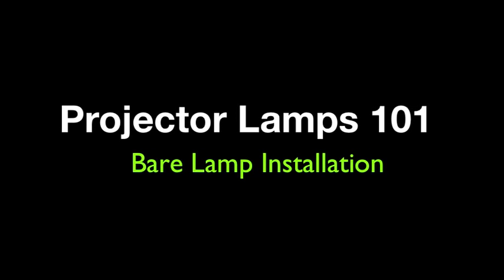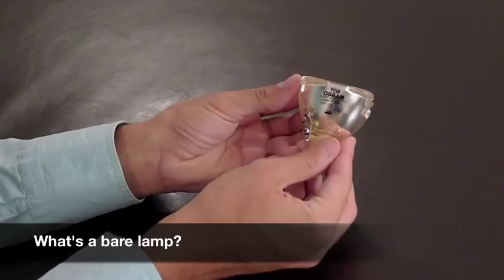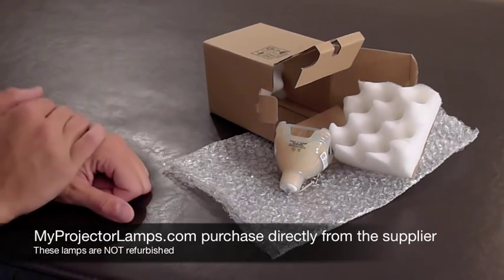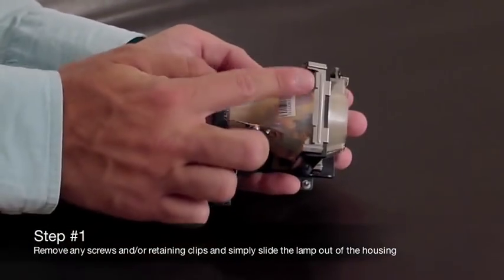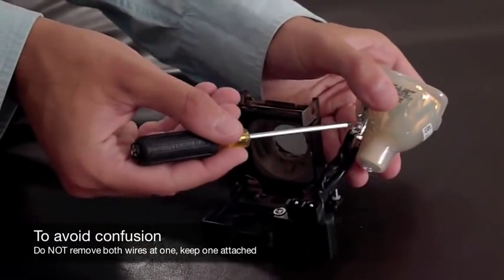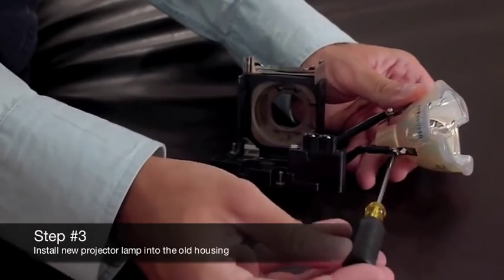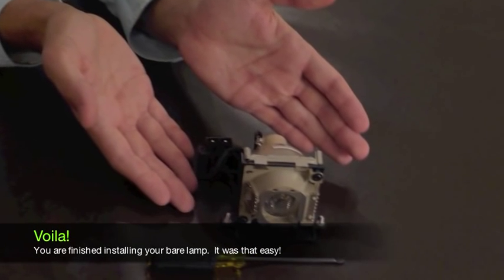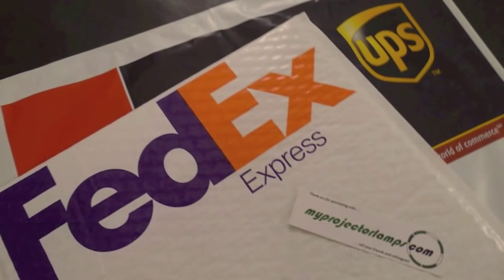How to Install a Bare Projector Lamp into your Projector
A step by step installation video on how to install a bare projector lamp into your projector. Call MyProjectorLamps at 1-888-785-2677.